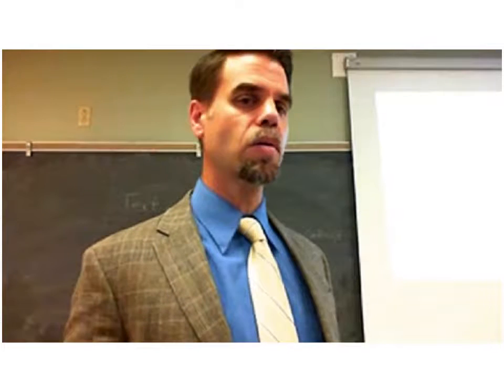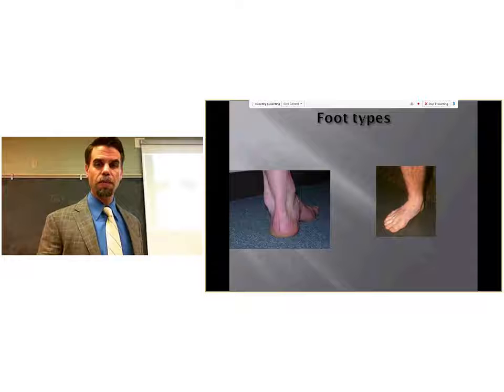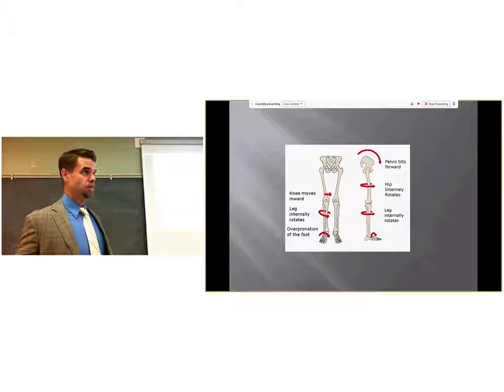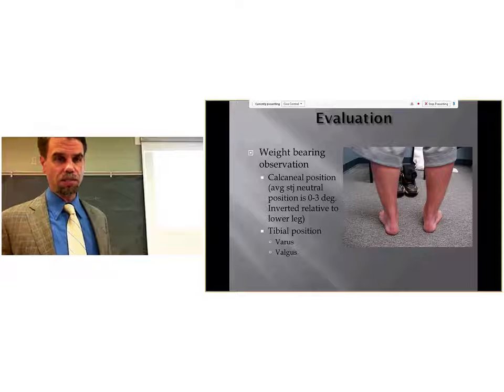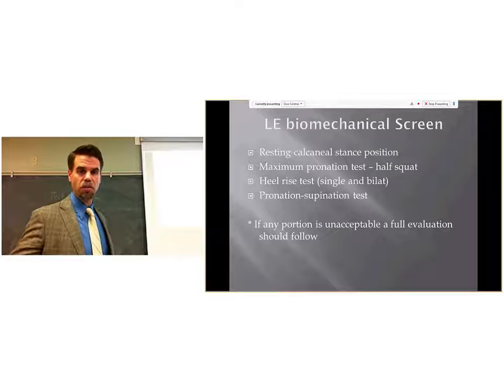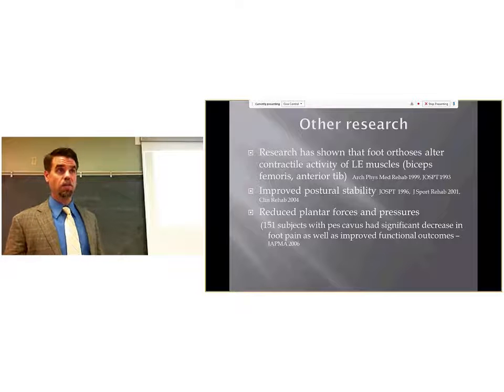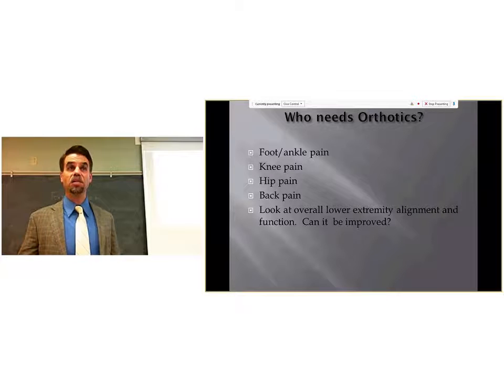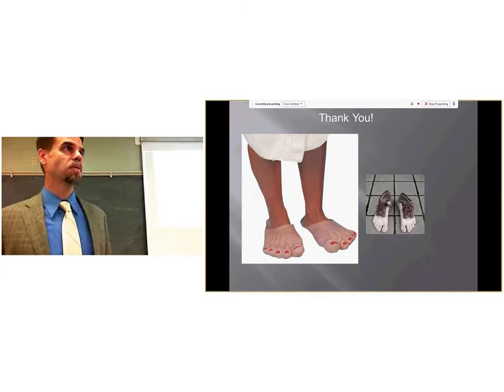Dr. Babbitt - Foot & Ankle Biomechanics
SLPT Grand Rounds 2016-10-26 October